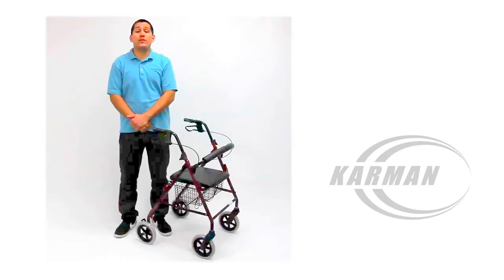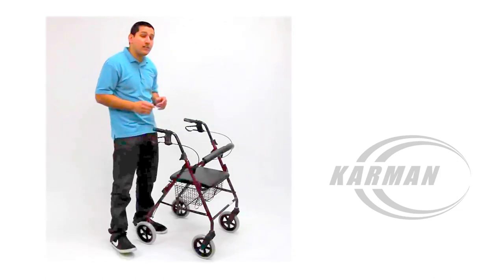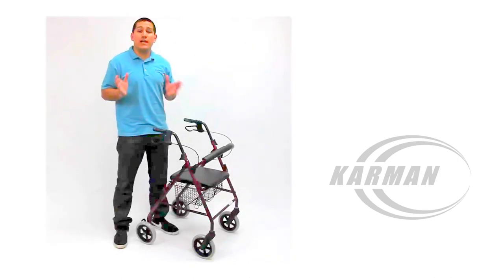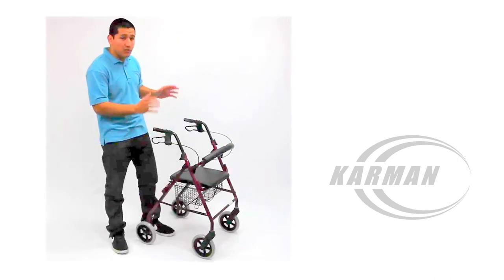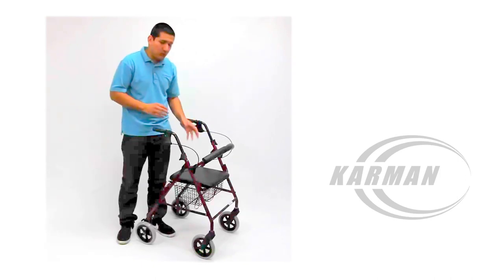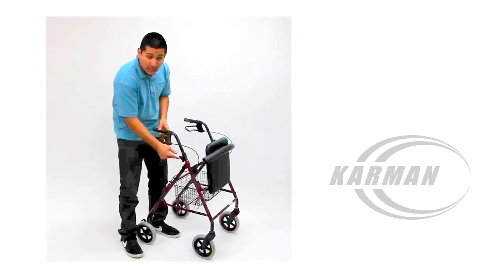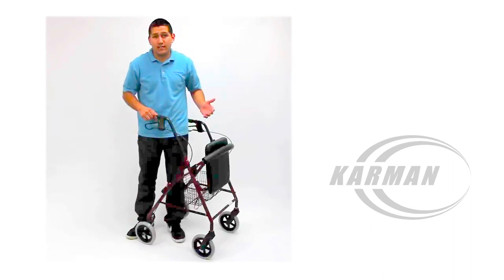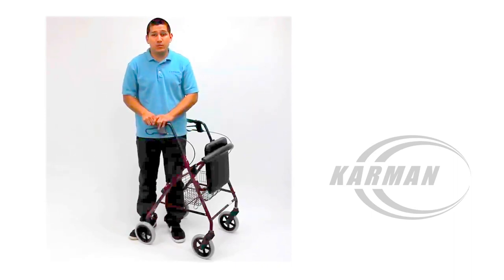R-4608 Rollator - by Karman Healthcare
The R-4608 is aimed at average height consumers that features adjustable height hand-grips, locking loop breaks, and a padded seat. It is made out of aluminum and weighs 15 pounds.